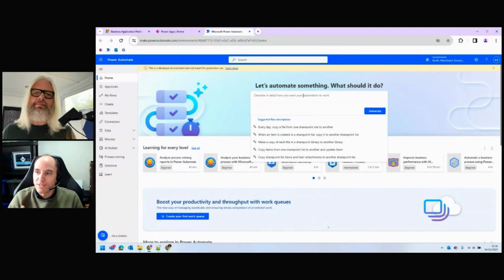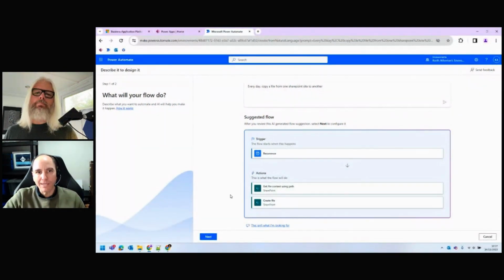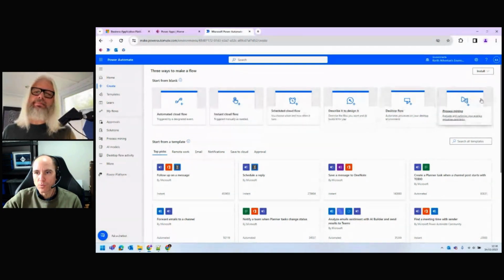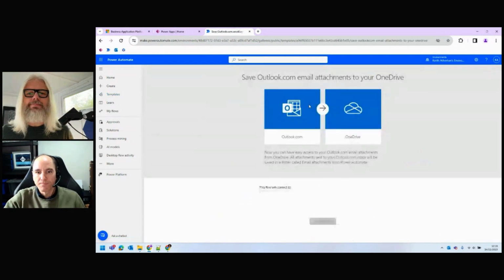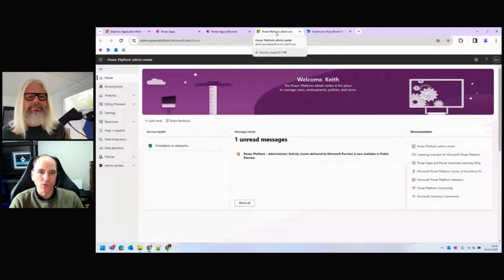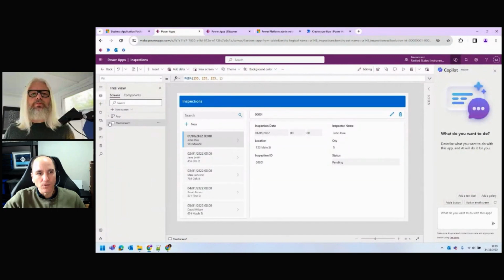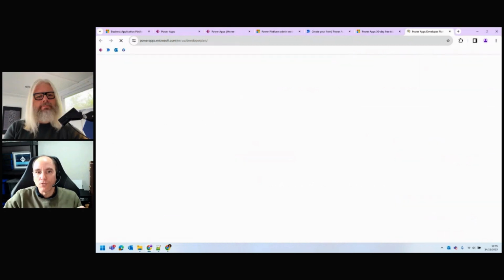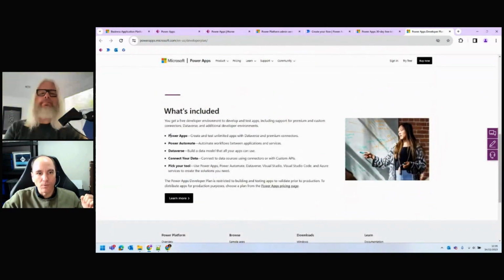Unlock Your Power Platform Skills With Keith Atherton In Educating Peter! | Peter Rising MVP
Unlock Your Power Platform Skills With Keith Atherton In Educating Peter!

On this episode of Educating Peter, I chat with the wonderful Keith Atherton, who is a fellow Microsoft MVP. Keith joins me to talk all about the Microsoft Power Platform which consists of:

- PowerApps
- Power Automate
- Power BI